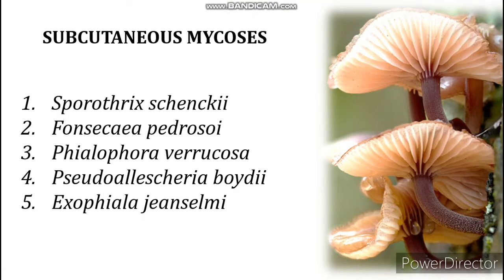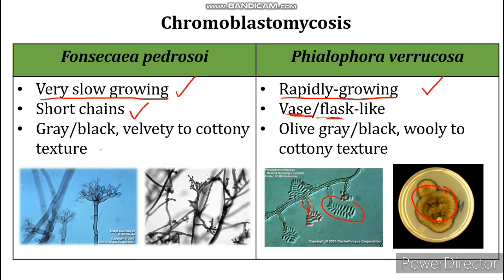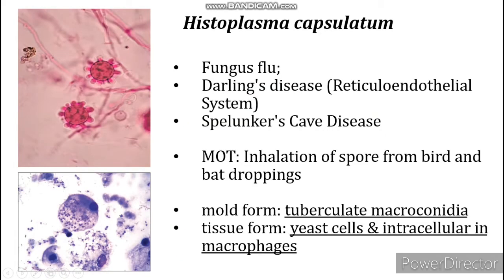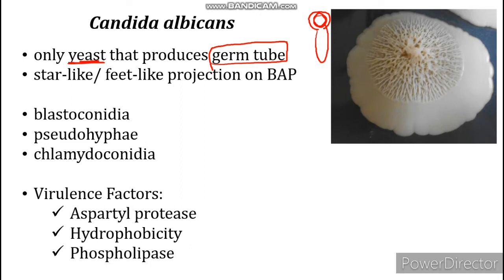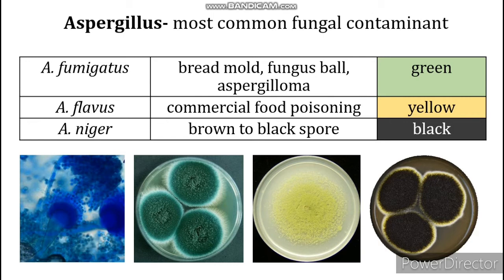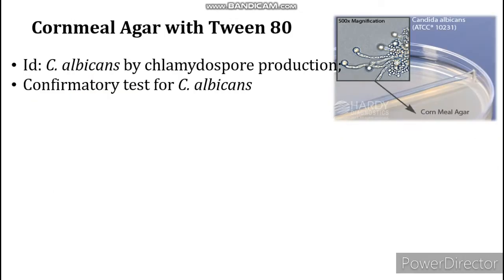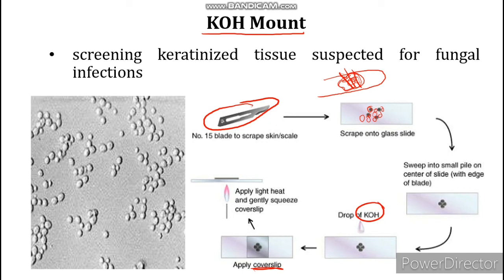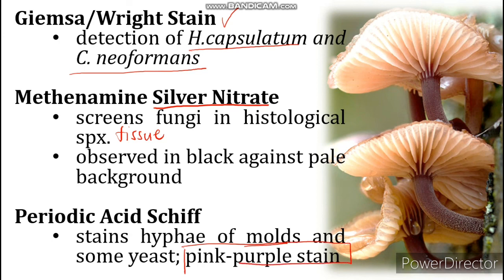[PRAS] Myco Viro Part 2